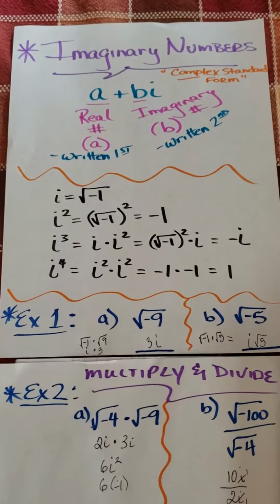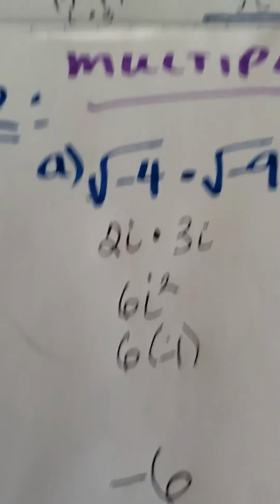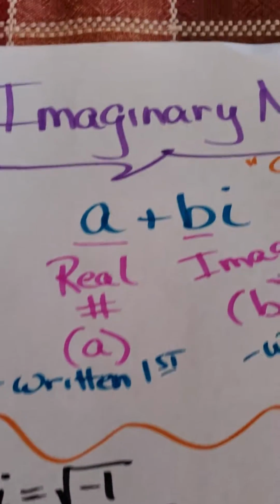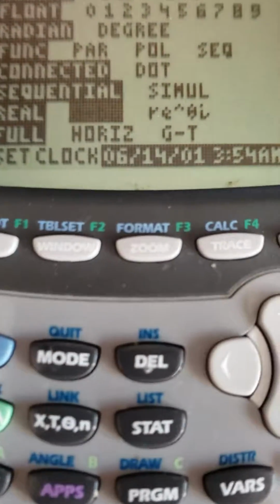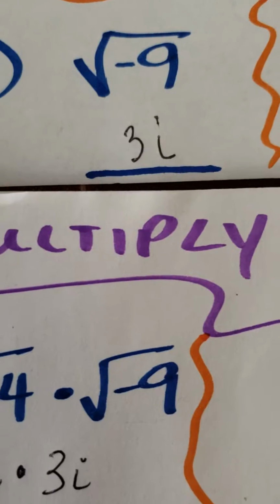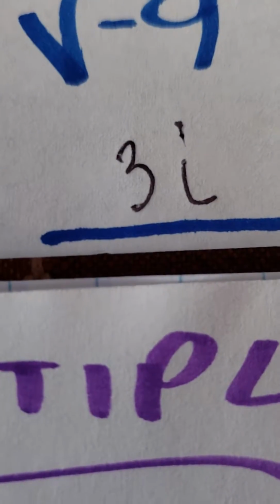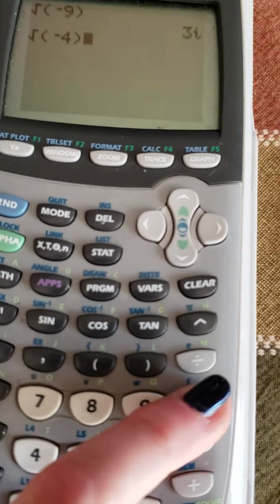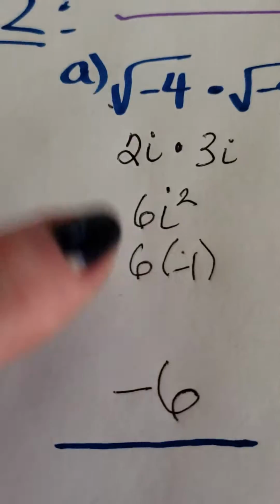Simplifying Imaginary Numbers using a TI-84Plus Calculator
You could use these same steps with different TI graphing models as well